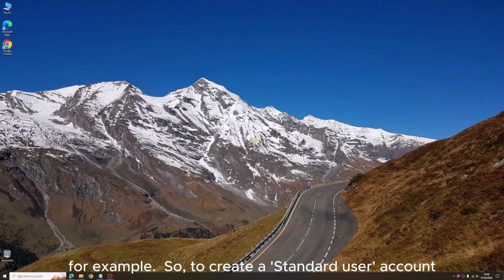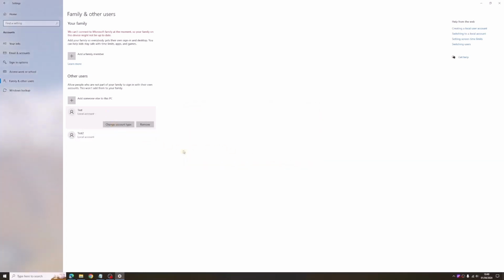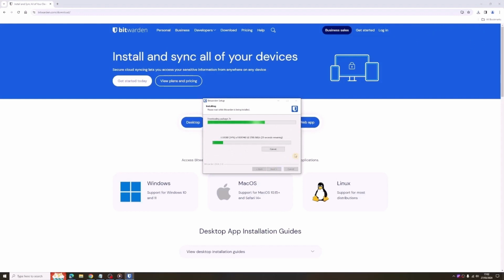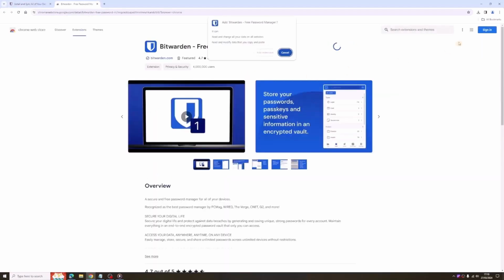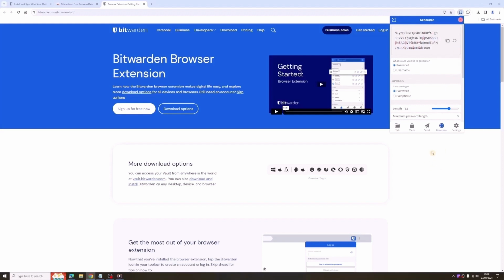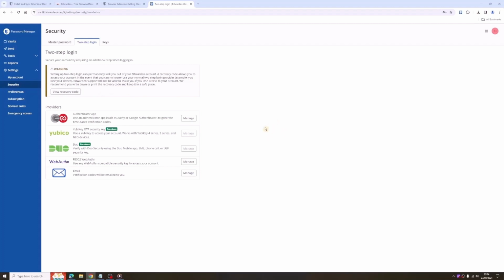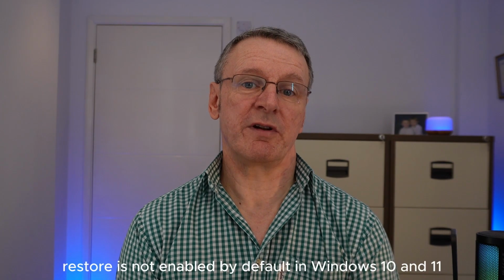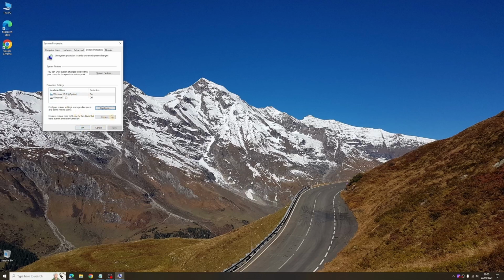How-to-Guide to Secure Windows 10 and 11 for 2024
Learn how to secure your Windows 10 and 11 computers with these essential security tips for 2024.  Keep your data and information safe with these easy-to-follow steps!